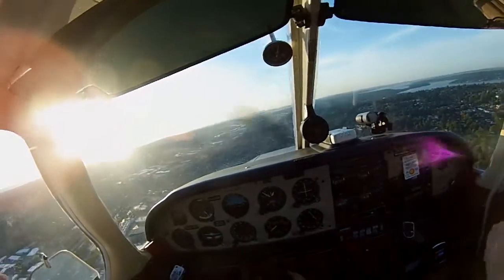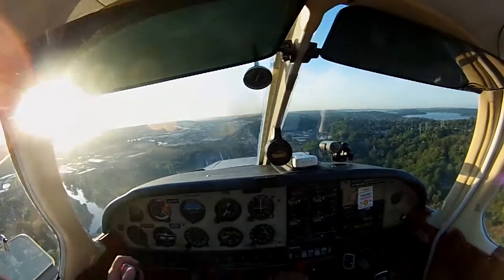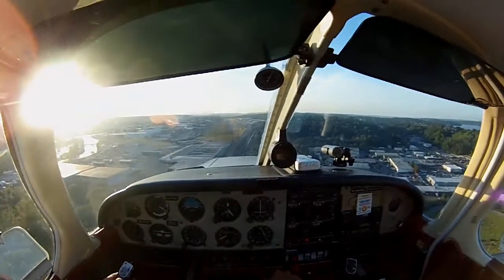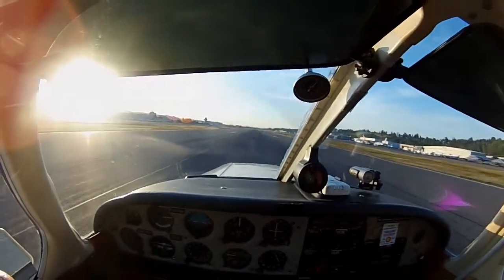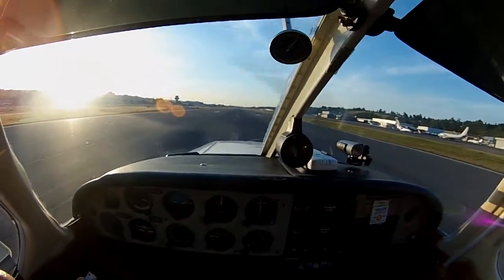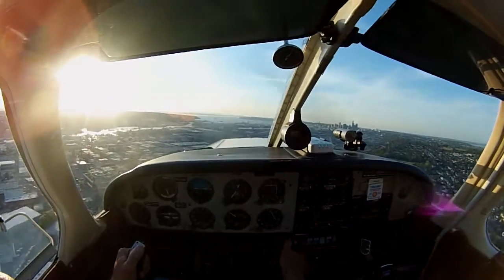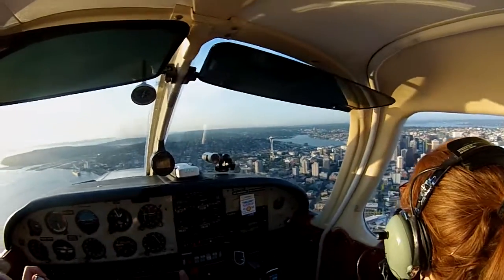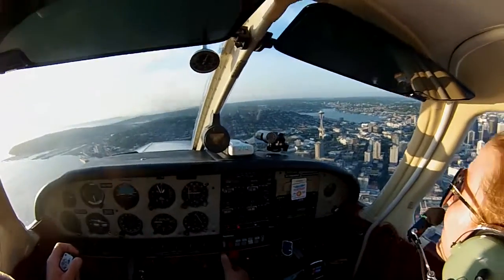KBFI To&Ldg W Jessica